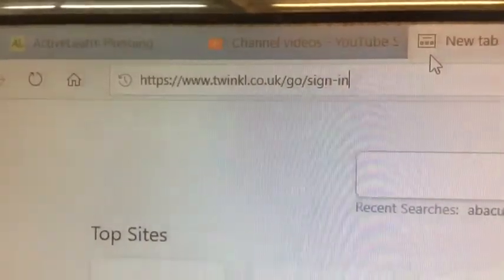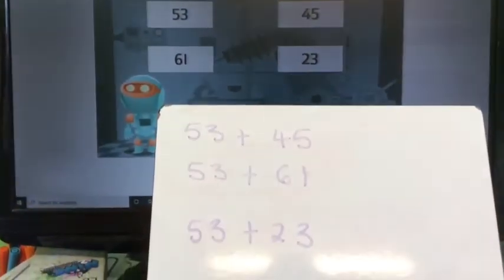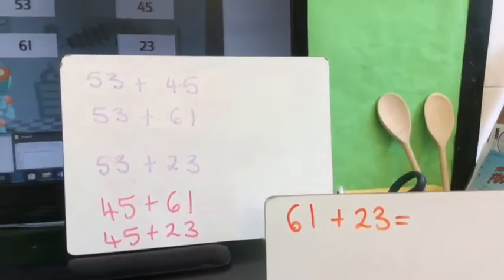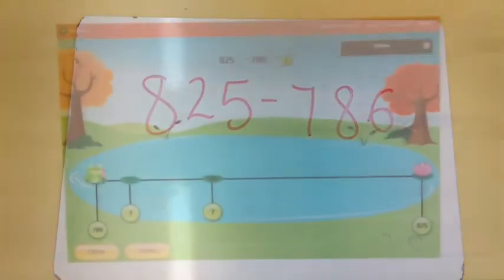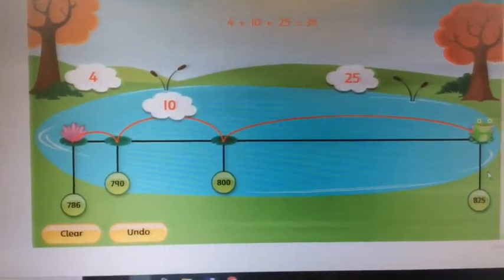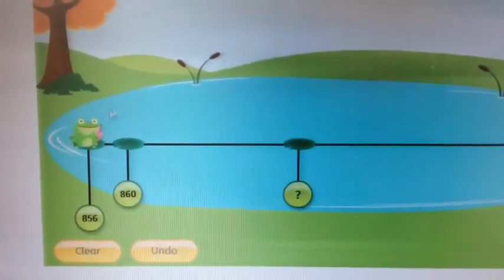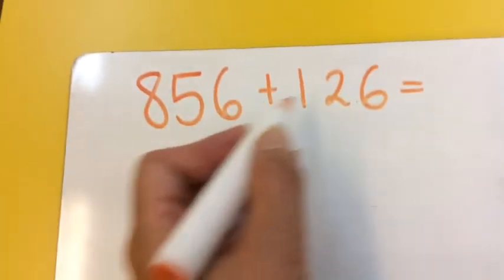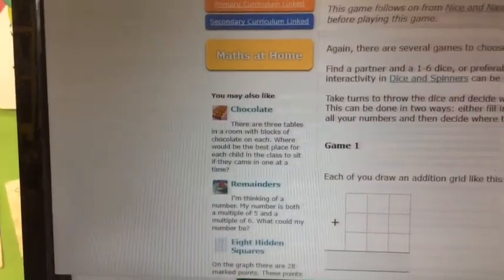Y3 week 8 lesson 1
Play the game “Time Pairs” for more time revision.
Work systematically to create six addition sums from four, 2 digit numbers!
Use number lines to count on when subtracting a three-digit number form another three-digit number. Check using addition.